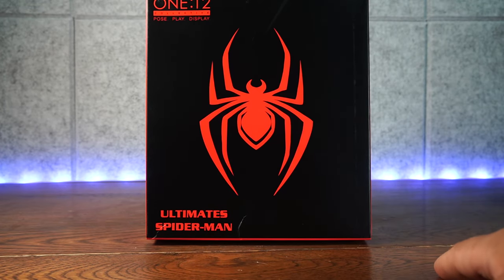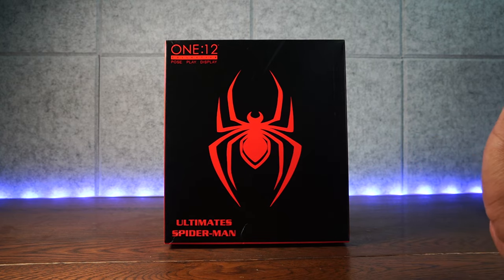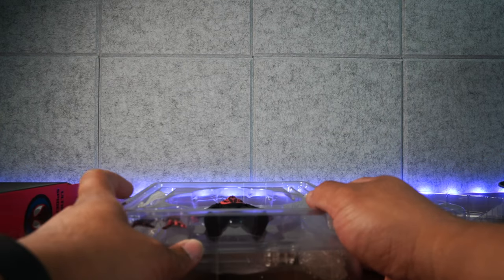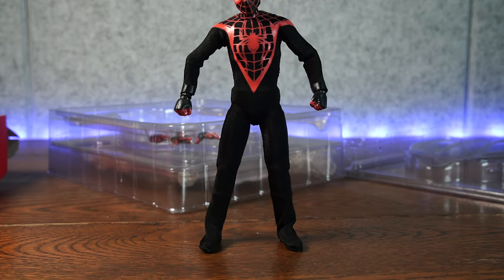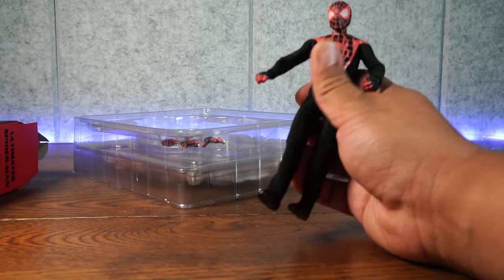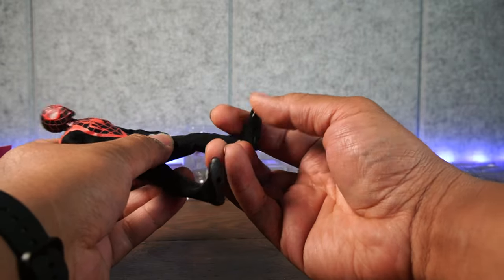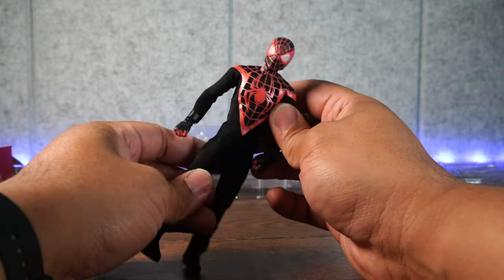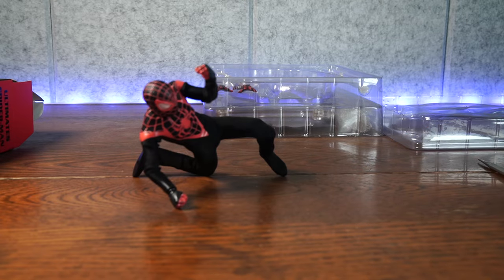This is NOT Mezco's Miles Morales from Ultimate Spider-Man